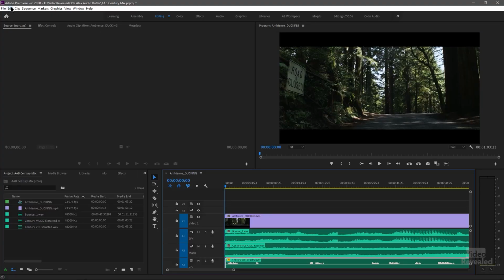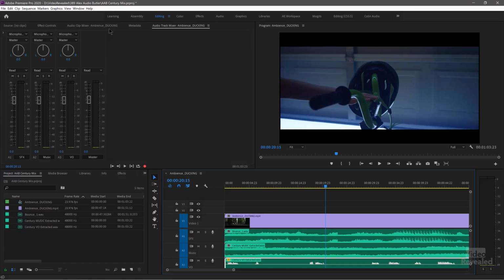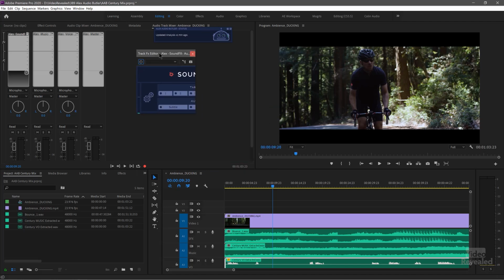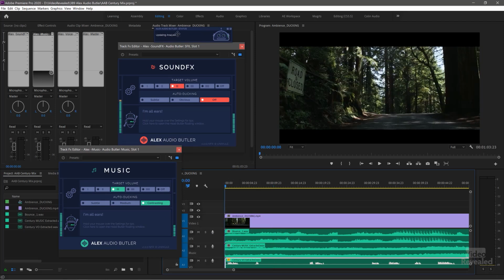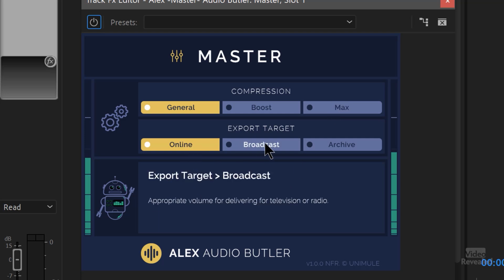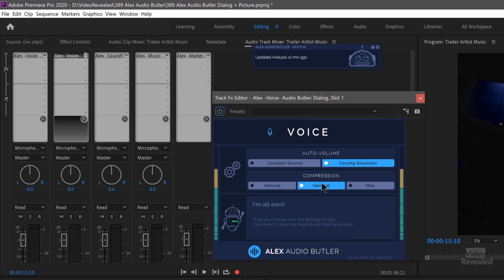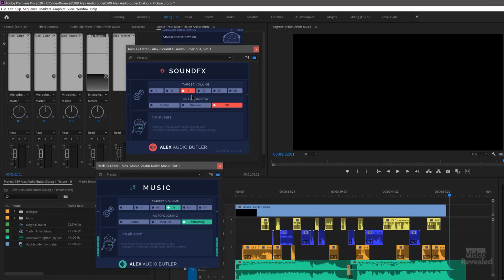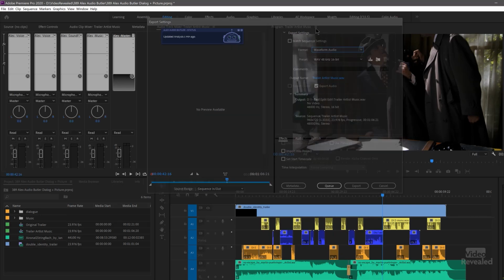This AI controlled audio mixing is absolutely crazy! UPDATE: End Boost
End Boost is now the current application available that uses the same AI technology as AAB. Watch my tutorial here:

This AI controlled audio mixing is absolutely crazy! **READ SPECIAL NOTE**

**SPECIAL NOTE**
Alex Audio Butler is not 100% compatible with the current versions of Premiere Pro. I had to install Premiere Pro version 22.5 to make it stable.

Alex Audio Butler is unlike any other automated audio mixing technology out there. It's like having an audio engineer working on your mix and making it sound amazing. It's brilliantly simple to use but has everything you need for any project including mastering to online and broadcast.

QUESTIONS?

THANKS!